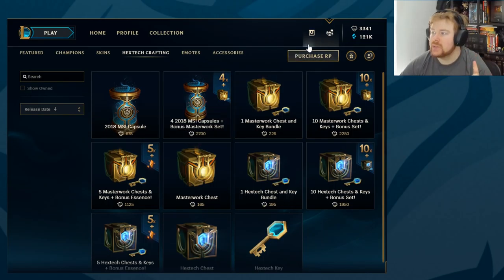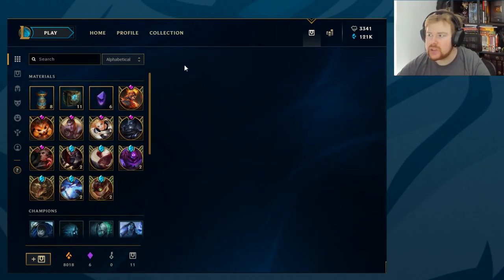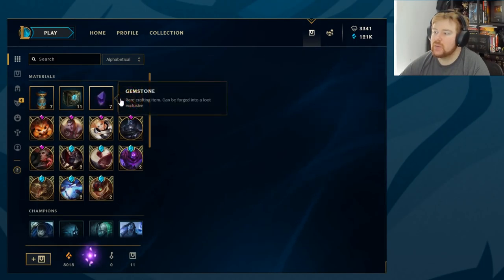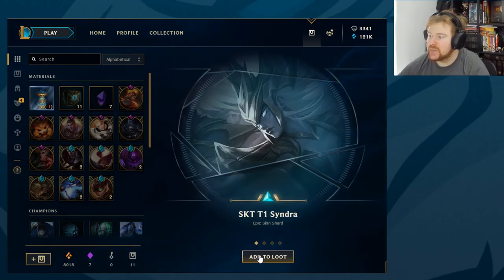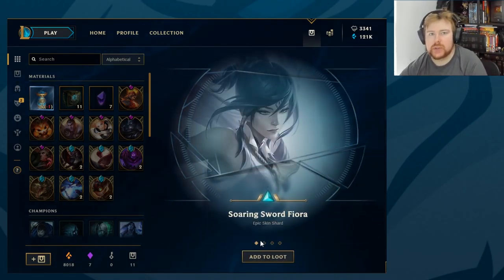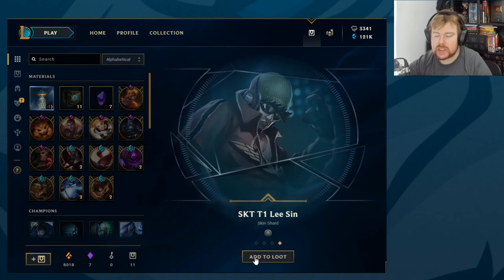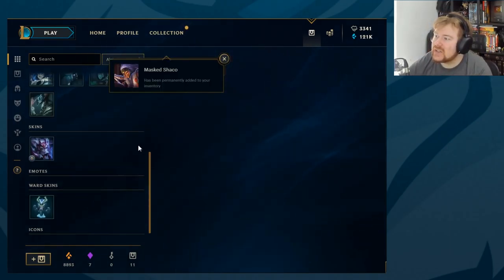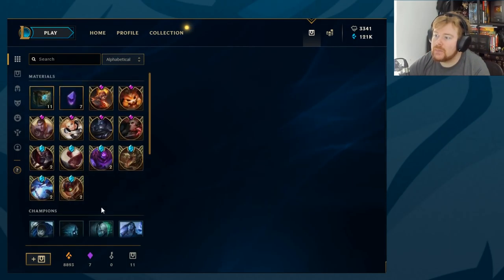NEW MSI LOOT CAPSULE UNBOXING! | League of Legends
New MSI Capsule Loot Unboxing. League of Legends MSI 2018 loot. Are they worth it?